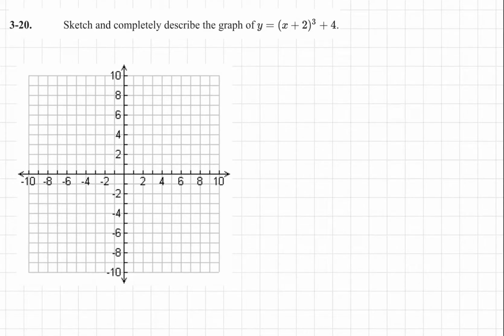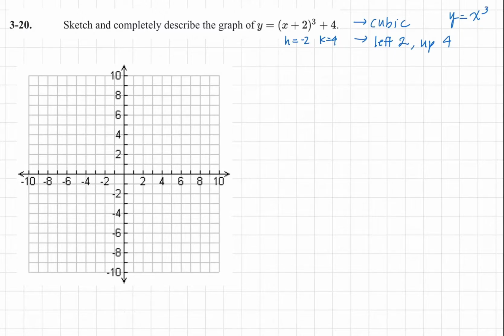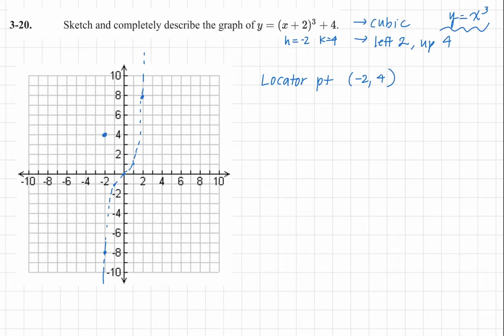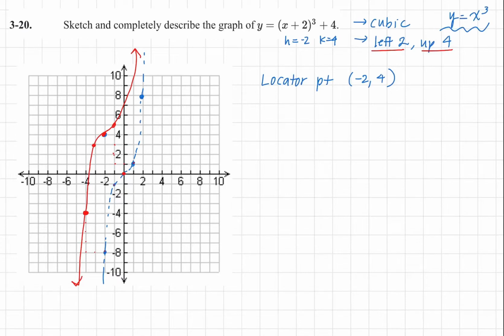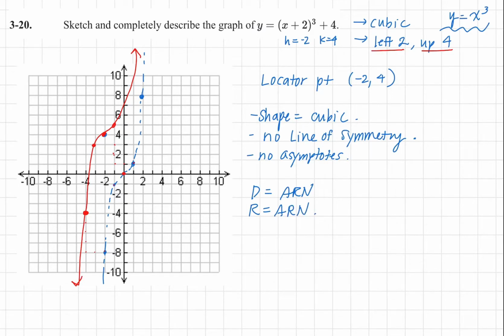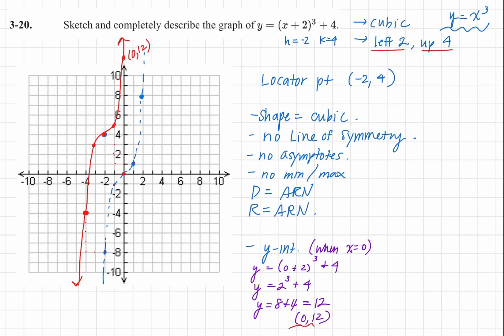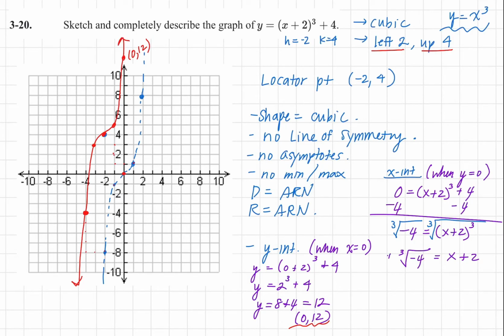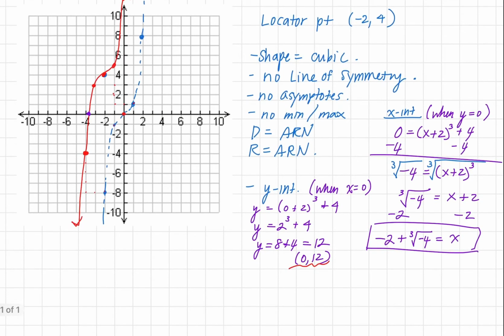Graph and describe a cubic function